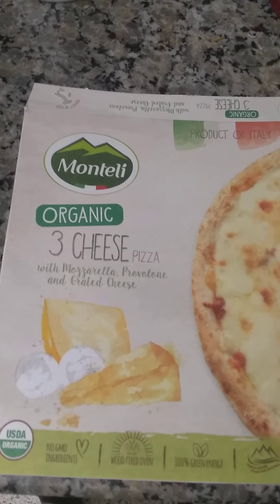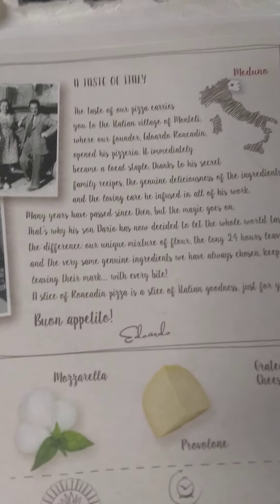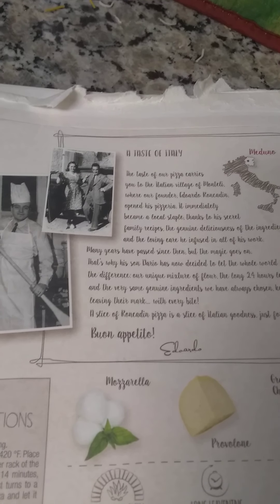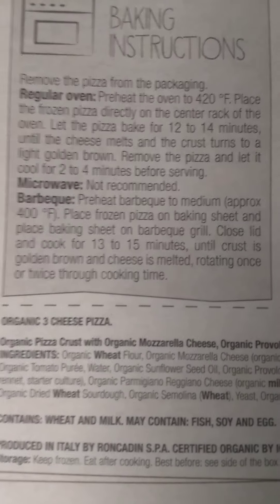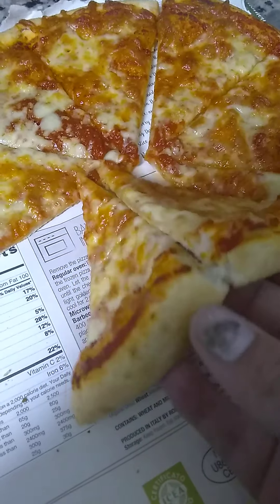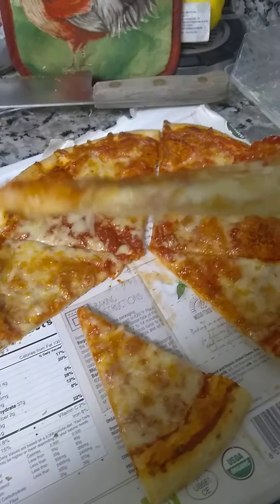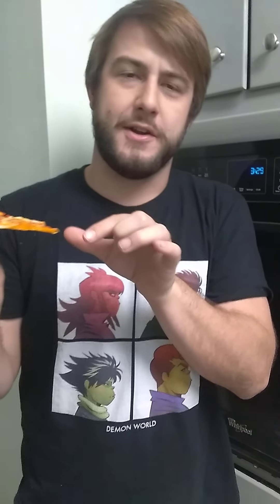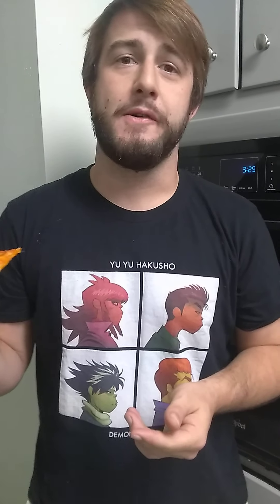Negdog TV Quarantine Frozen Pizza Review Montelli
Another frozen pizza review! This one is Imported from Italy!
This is a good pizza!! Highest score yet? Watch to find out!

HELP ME KEEP PROVIDING GREAT CONTENT!
BRANDS AND SERVICES I RECCOMEND!
Instagram : @Domosaurus_rex813 Twitter : @drex813
Twitch : Twitch.tv/domosaurusrex813 TikTok : @domosaurusrex813 DOMOSAURUSREX.COM